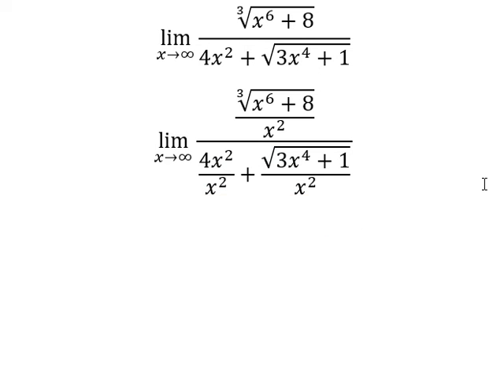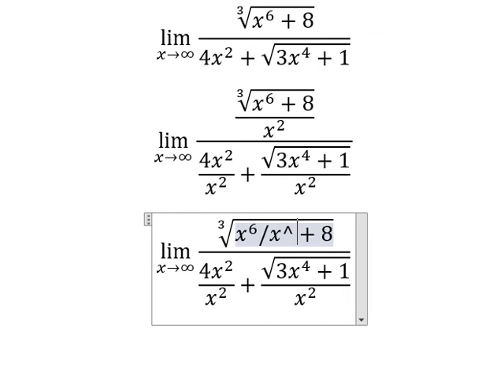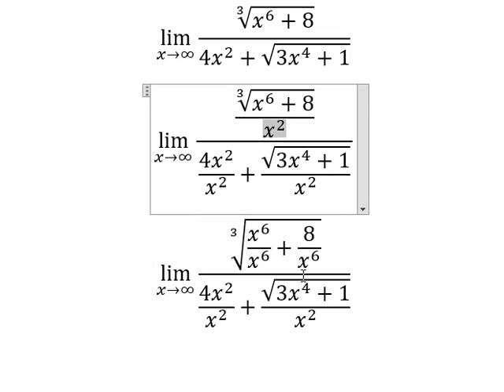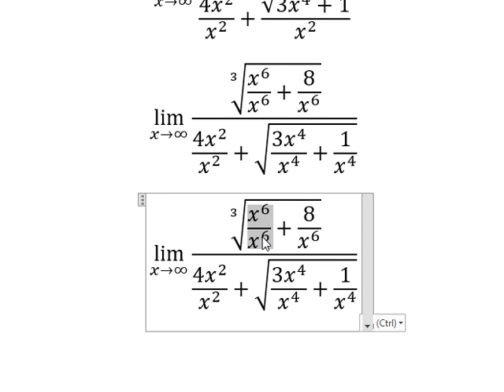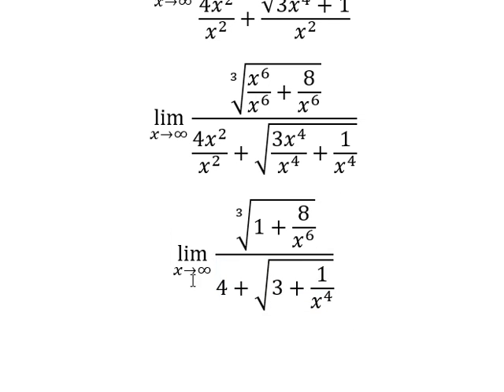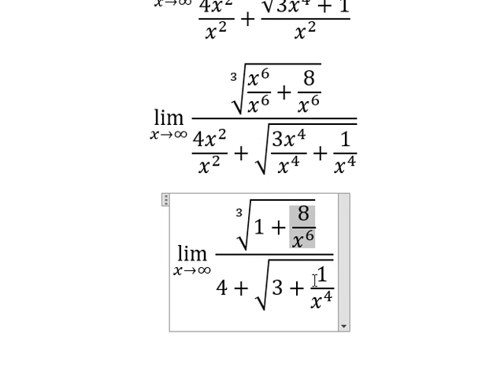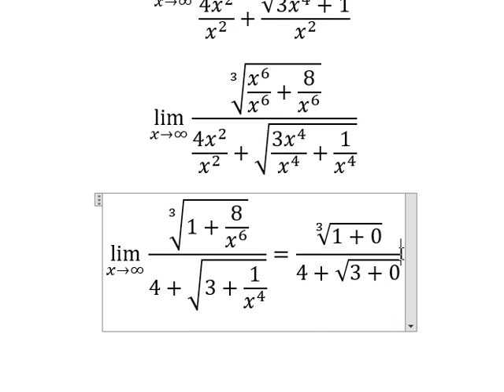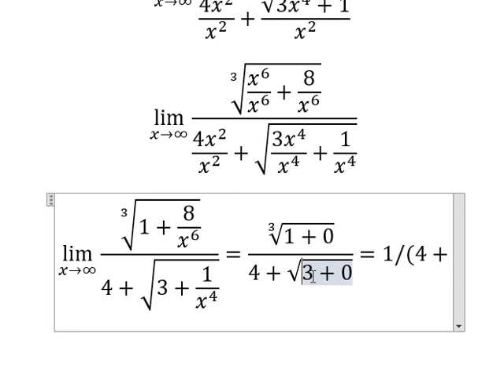Calculus Help: Find the limits - lim (x→∞)⁡ ∛(x^6+8)/(4x^2+√(3x^4+1)) - Techniques - SOLVED!!!